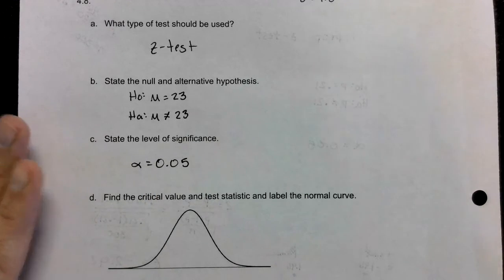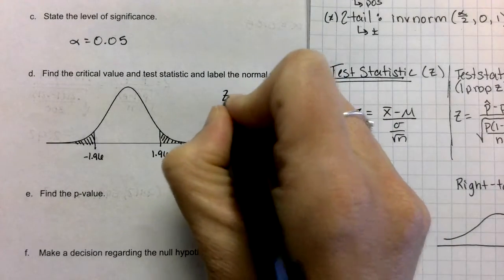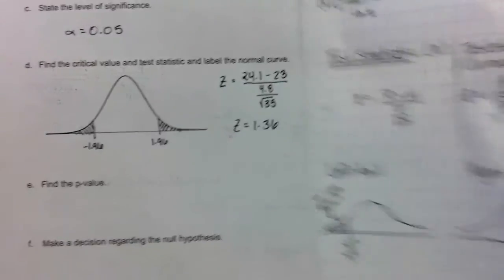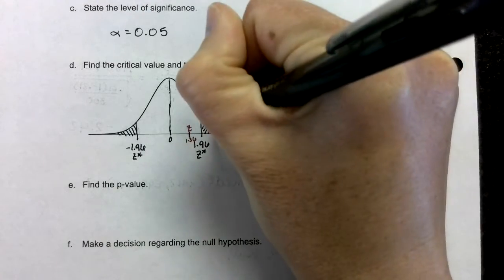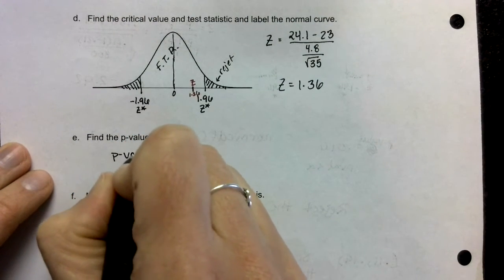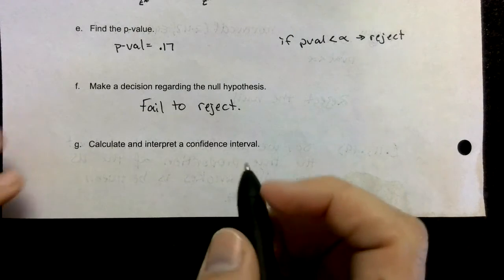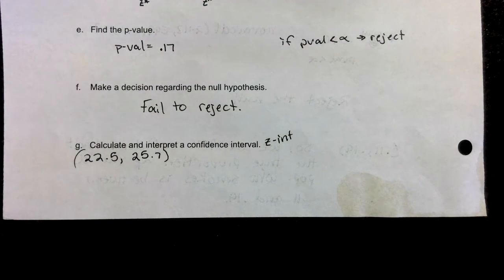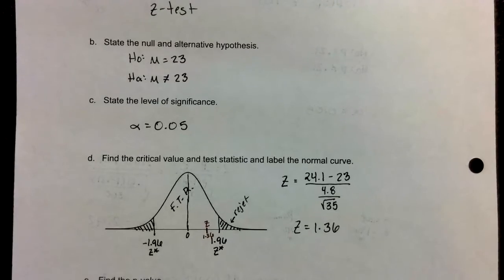z test example #1